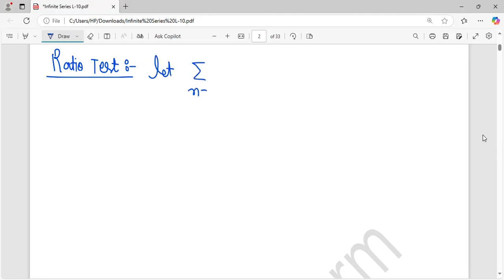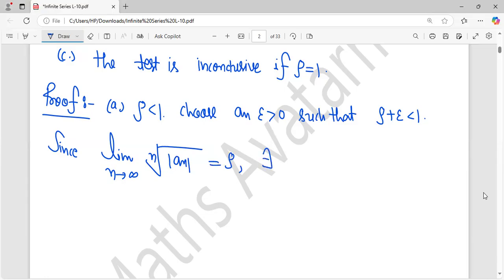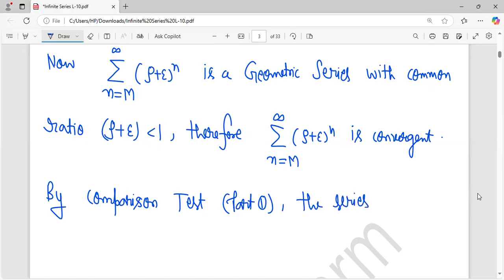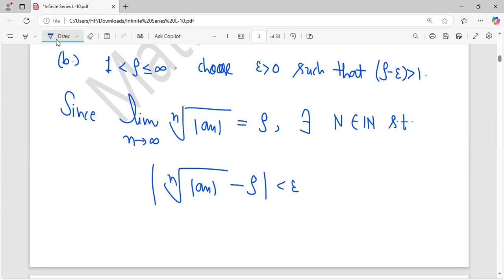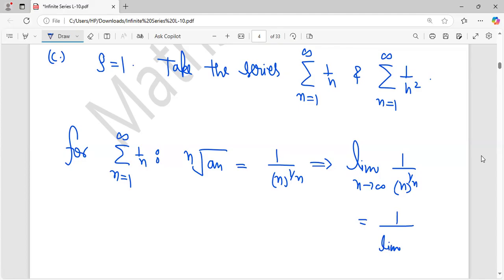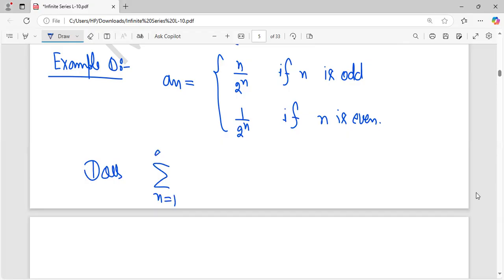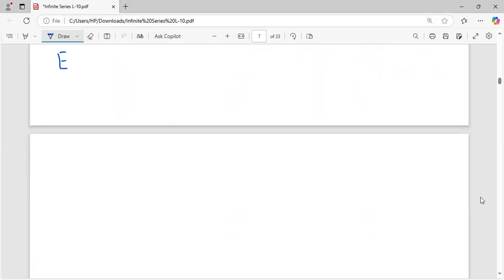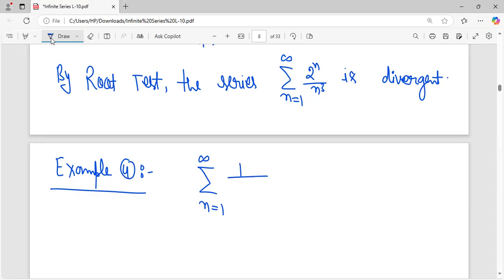Root Test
In this lecture, we discuss Root Test to check the convergency of a series. Root Test is also known as Cauchy Root Test. @Maths